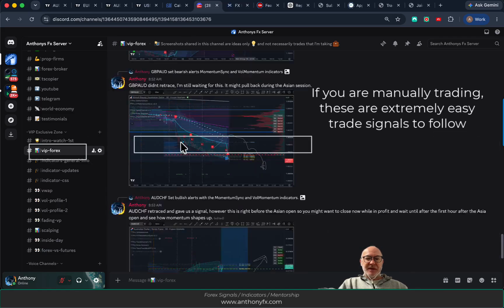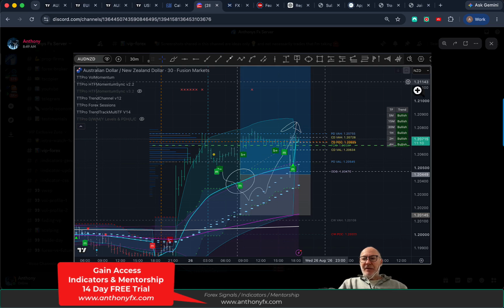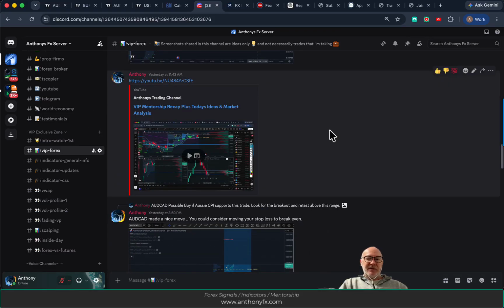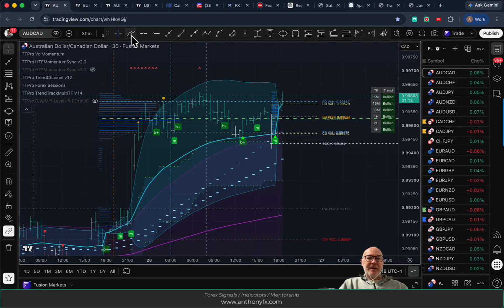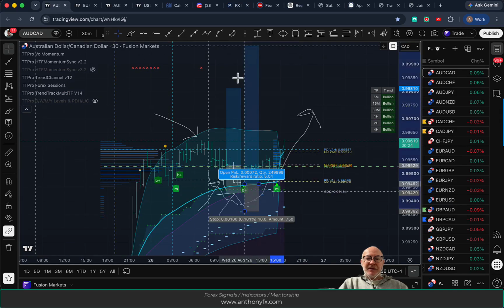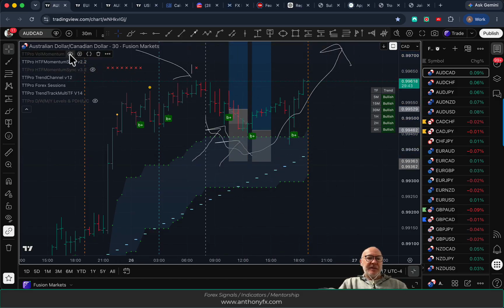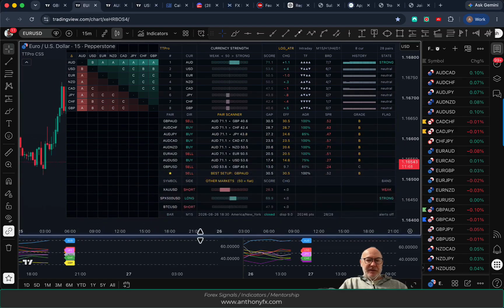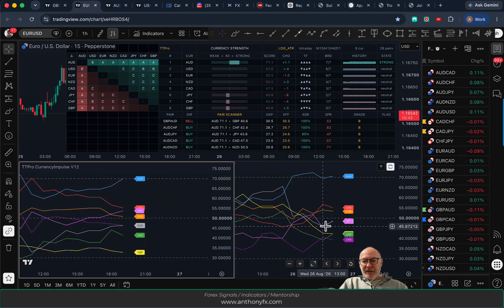Forex Signals Recent History and How To Use Our Indicators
🚀 Want to automate your trading across multiple accounts? 📈
For trade copying between accounts I recommend:
➡️ Duplikium